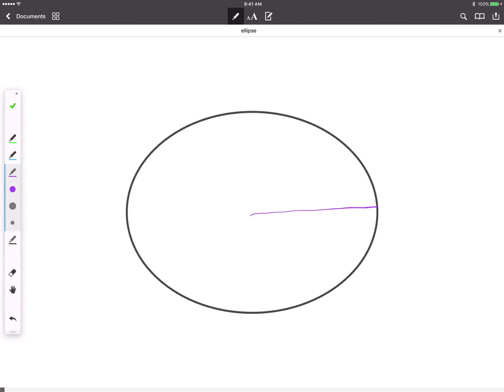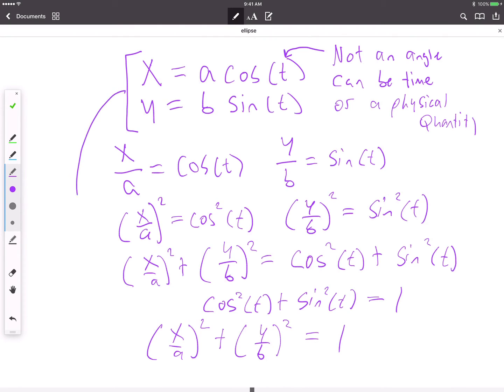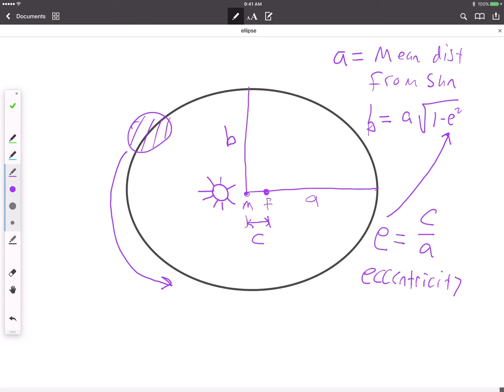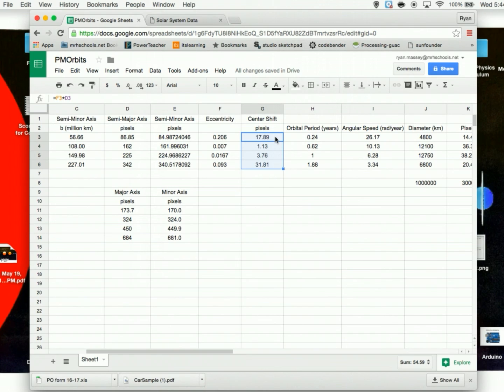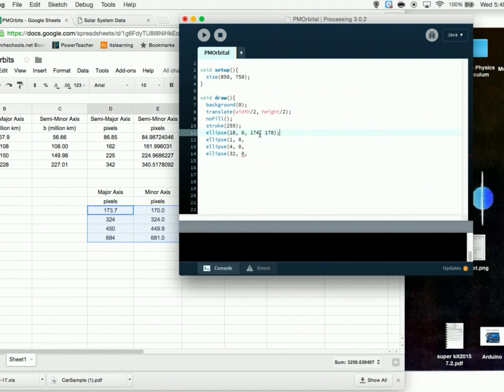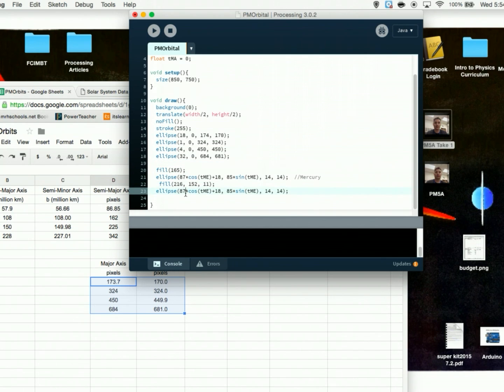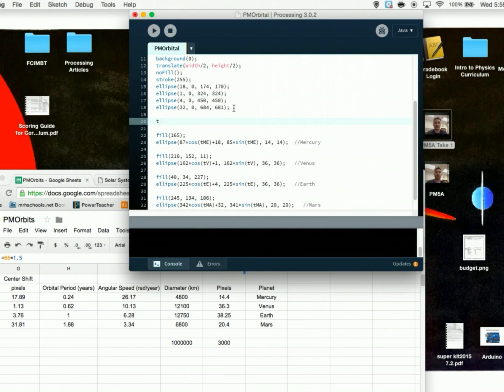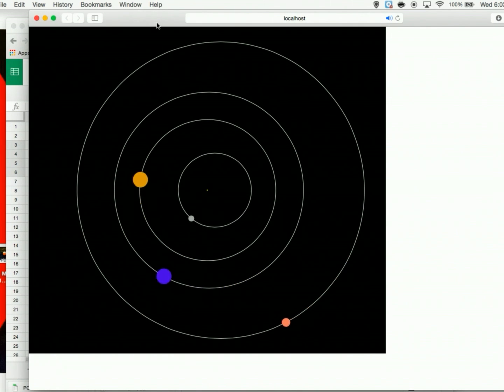Processing Motion Part 5: Orbital Motion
Math 0:55 // Data 11:13 // P3 17:31 // P5 33:30